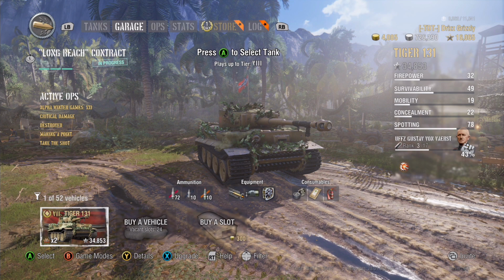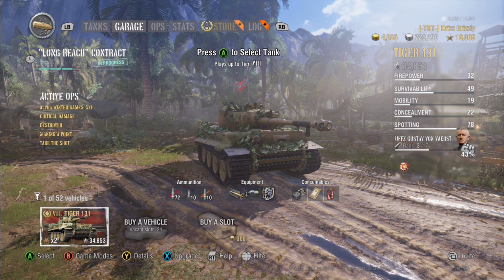Tiger 131 Review! Is it Worth the Gold? | World of Tanks Console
So I managed to get this tank with one of the Hero's Chest and I have to say I am impressed. I would definitely pick this tank up if it goes on sale.